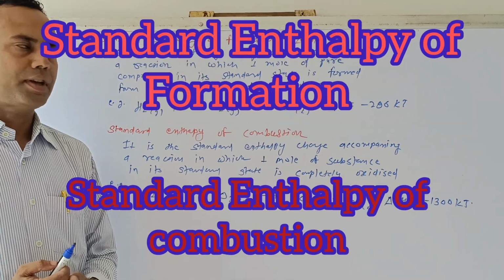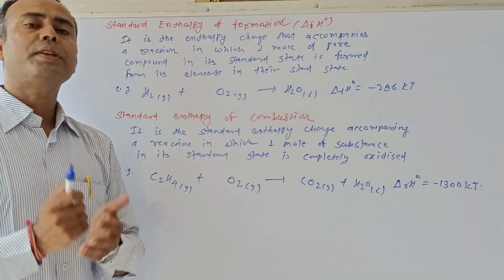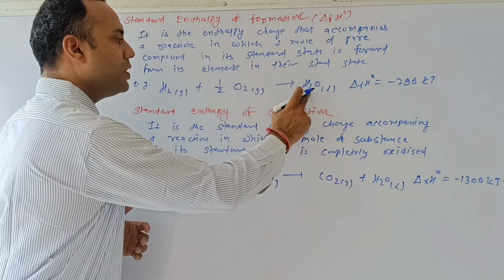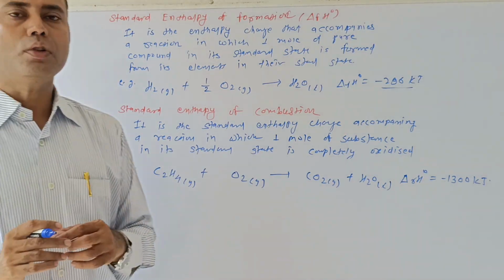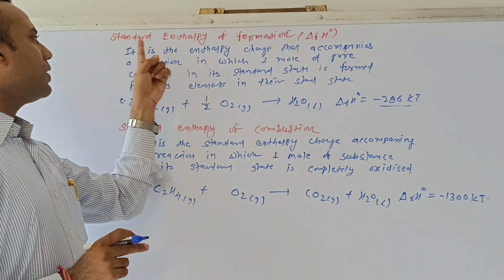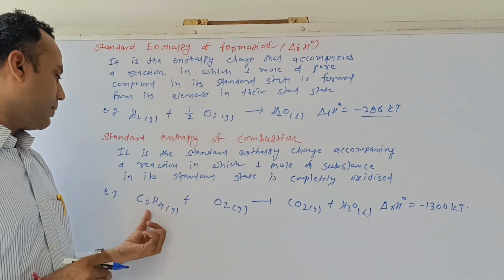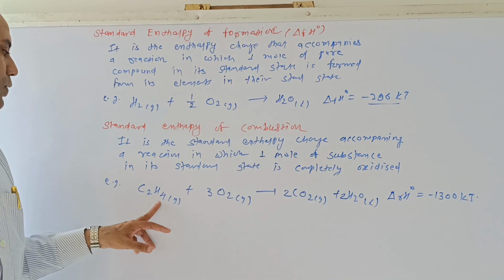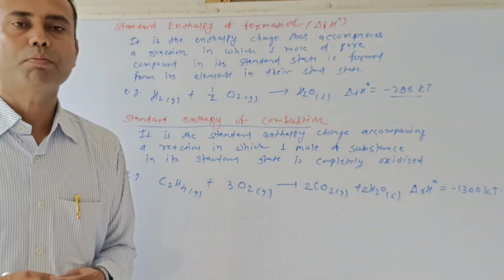Standard Enthalpy of Formation, Standard enthalpy Enthalpy of Combustion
enthalpy of formation and combustion
standard enthalpy change of formation
standard enthalpies of formation
 formula for standard enthalpy of reaction calculating enthalpy of combustion
standard enthalpy of reaction
enthalpy of combustion
 combustion enthalpy of butane
 enthalpy of formation
enthalpy change of formation
enthalpy of combustion numericals
 combustion enthalpy of propane
enthalpy of formation numericals